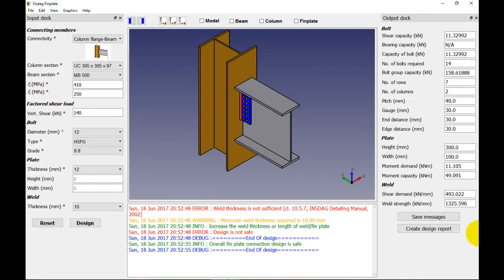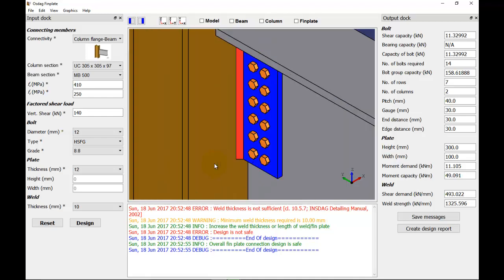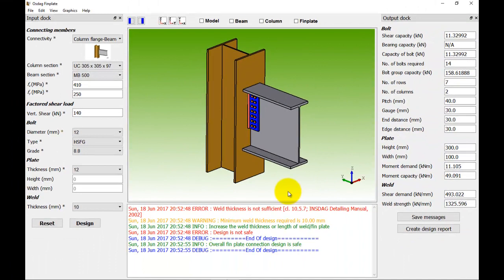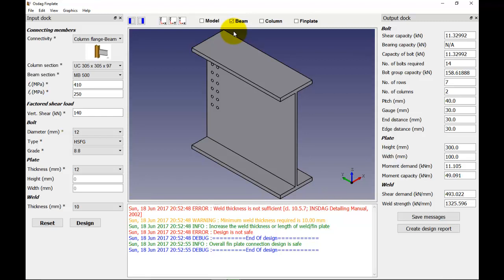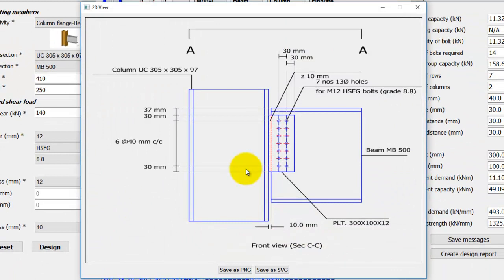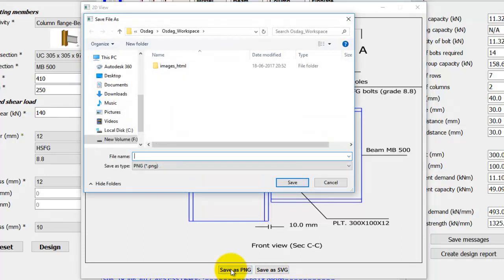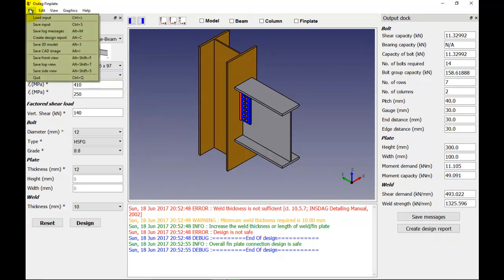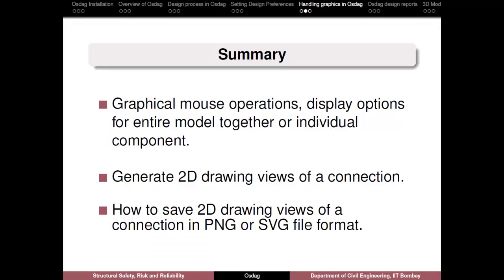Video05 Handling graphics in Osdag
Open steel design and graphics (Osdag)

This video demonstrates the graphics operations in Osdag.